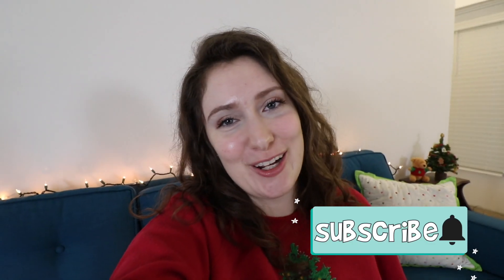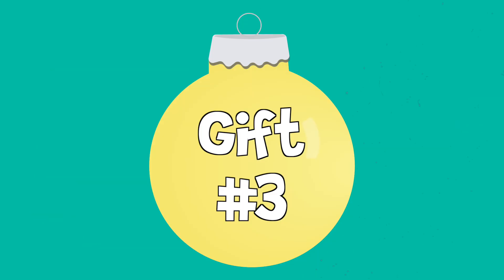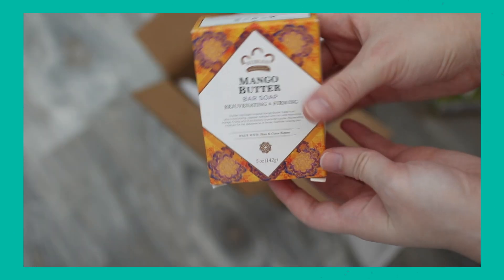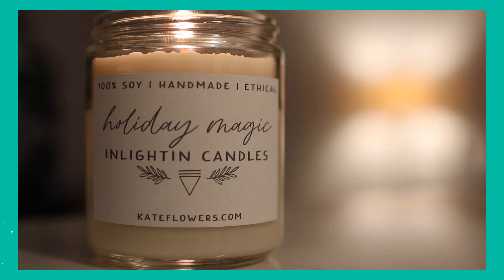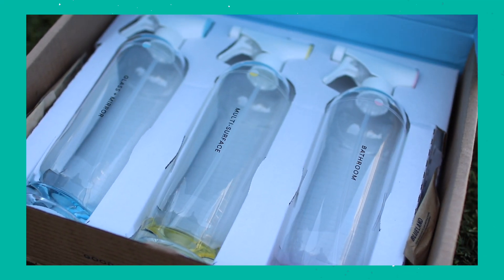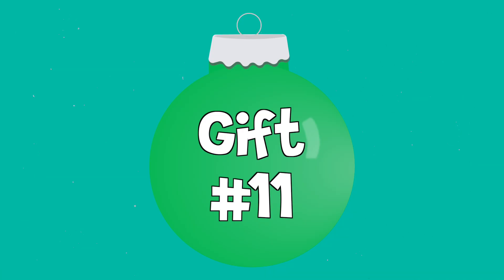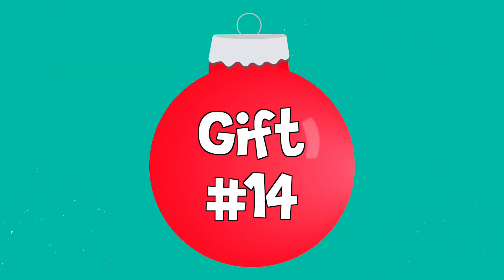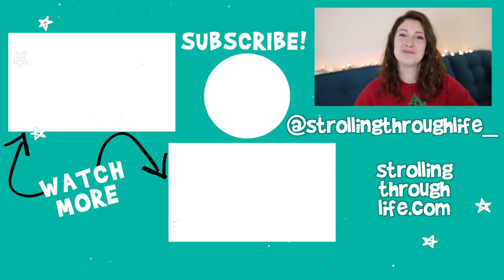Sustainable Gift Guide // ZERO WASTE GIFTS 2020 // Eco-Friendly Holiday Gift Ideas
Here is my zero waste holiday gift guide. Sustainable gift ideas are what we need after this year. Low waste Christmas gifts are difficult to find when you don't know what to look for. Whether you're an eco-friendly gift giver, or you're searching for eco gift ideas, I've got quite a few zero waste gifts in the video. Zero waste gift giving can be difficult when you don't know where to start. Hopefully these low waste gifts will bring some joy at the end of this crazy year. Do you have any other eco-friendly gift ideas?

In this video, I created a zero waste gift guide for eco-friendly Christmas and the holidays. Looking for zero waste Christmas presents? Zero waste Christmas gift ideas and low waste Christmas gifts can be difficult to think of. Eco-minimalism is the best approach to gifting. Avoid giving the gift that ends up going in the trash. From sustainable packaging, compostable packaging, or recyclable packaging, there are actually quite a few low waste gifts. Eco-friendly gifts range from shampoo bars to clothing. Get ready for this sustainable holiday. Information about these products can always change after the video is uploaded.

Hi! I'm Kristen. On my channel, Strolling Through Life, I talk about eco-conscious living.  I try to make eco-friendly/ sustainable living more simple with easy swaps and tips. Cheers to saving the planet, one video at a time. ;)

Site wide offer! Standard Carton billing will resume the following billing cycle. Cannot be combined with any other offer or promotion. Cannot be retroactively applied. Valid on new members, first order only. Home Starter Kit excluded.
*Discount code can only be used once per person, expires January 2023, not case sensitive, can’t be used on sale items, can’t be paired with other coupons, can’t be used on Gift Cards, TerraCycle boxes, Zeal Optics, or Naturepedic products